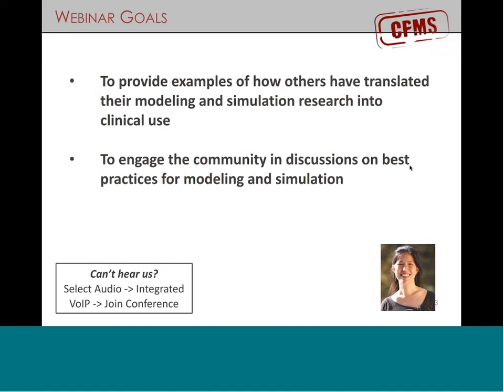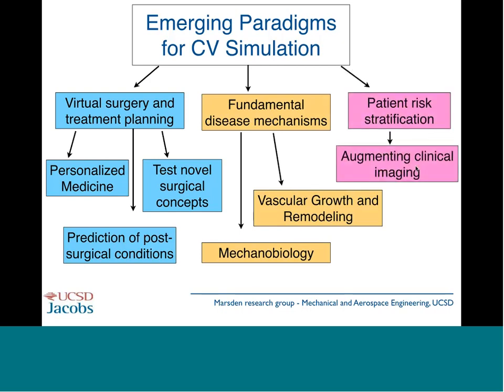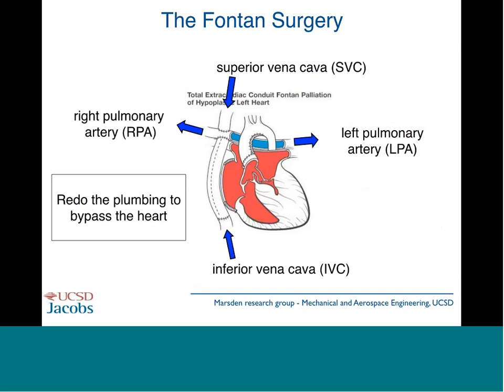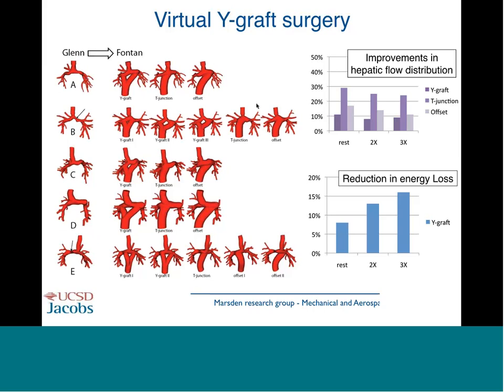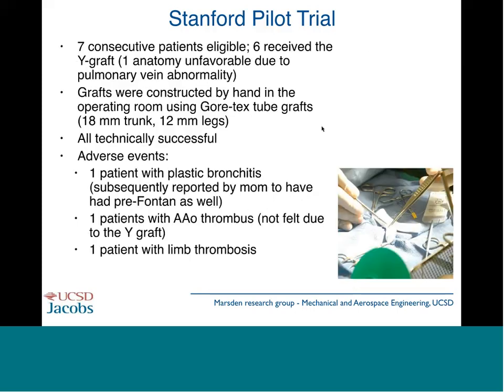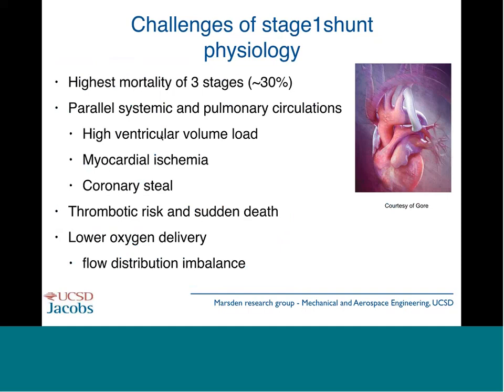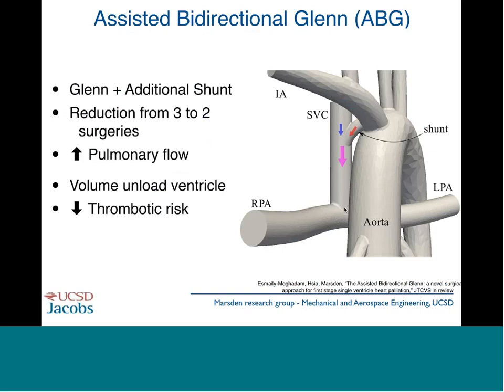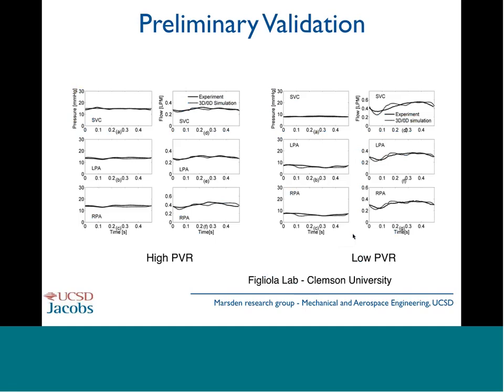In silico design of novel surgical methods for children with single ventricle hearts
This webinar presentation by Dr. Alison Marsden from UC San Diego discusses her experiences with clinical adoption of two simulation-based surgical procedures for children with single ventricle hearts: a Y-graft design for the Fontan surgery (the stage three surgery) and a newly proposed procedure called the Assisted Bidirectional Glenn (ABG), which has the potential to reduce the number of required surgeries for these patients from three to two. These simulations were conducted using SimVascular, which is available The discussion following this webinar can be accessed